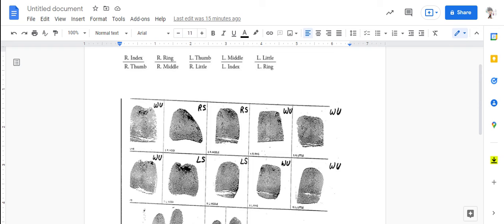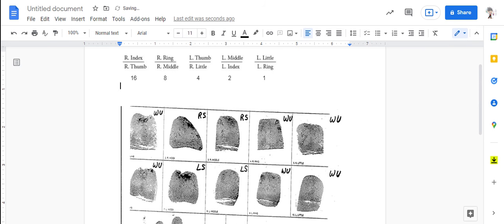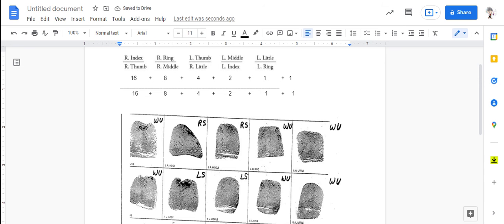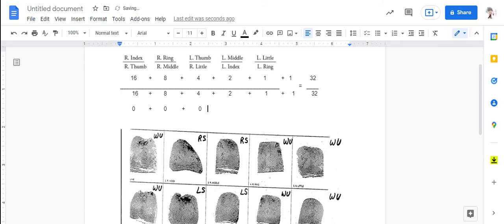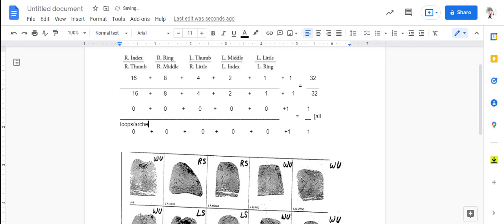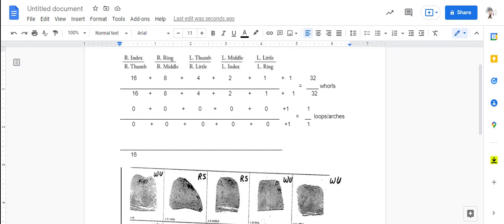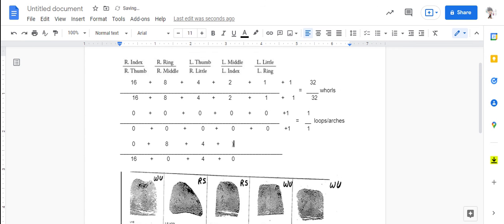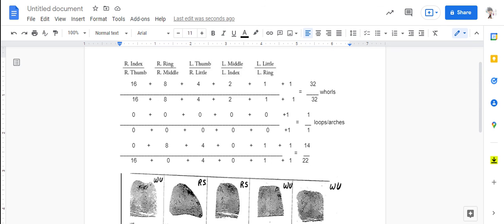Primary Classification of Fingerprints Explanation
This video was made for my forensics classes.